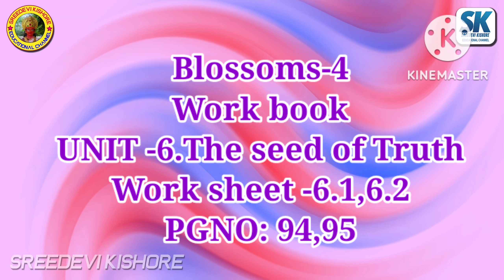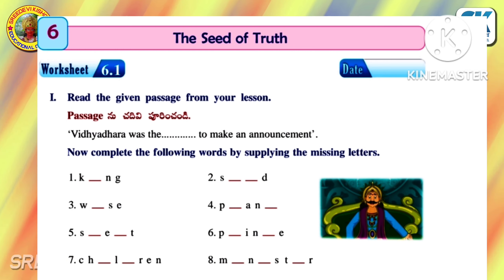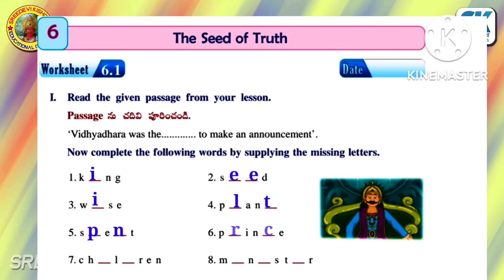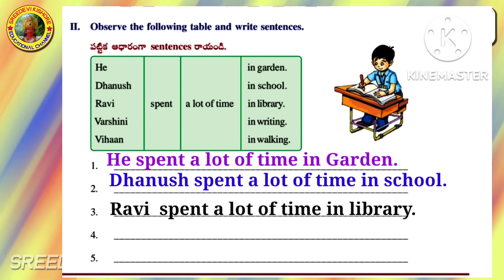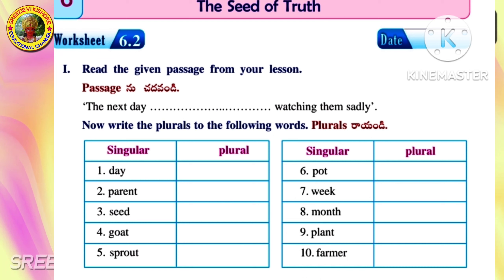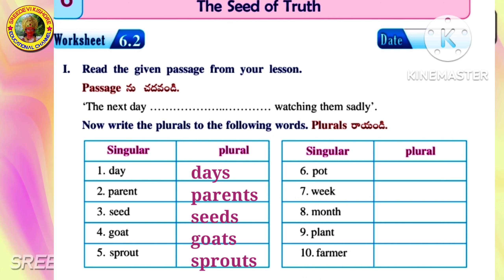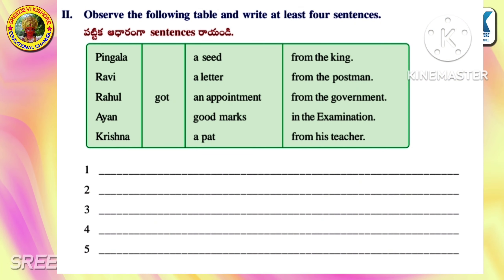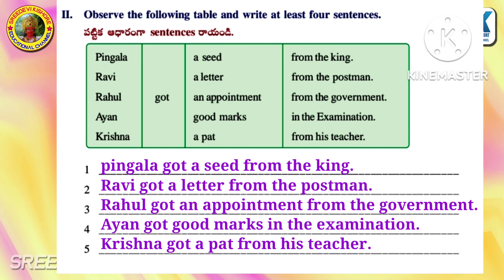blossoms -4 workbook theseedoftruth sreedevikishore 4thclassenglish || blossoms 4th class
Blossoms-4
Work book
UNIT -6.The seed of Truth
Work sheet -6.1,6.2
PGNO: 94,95